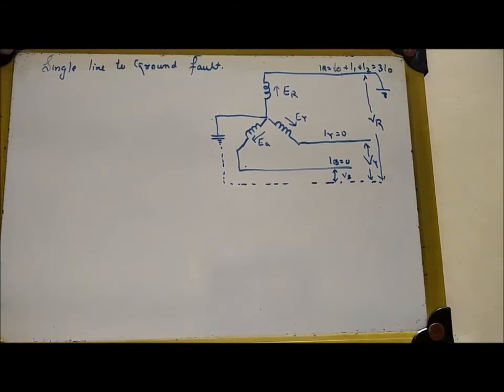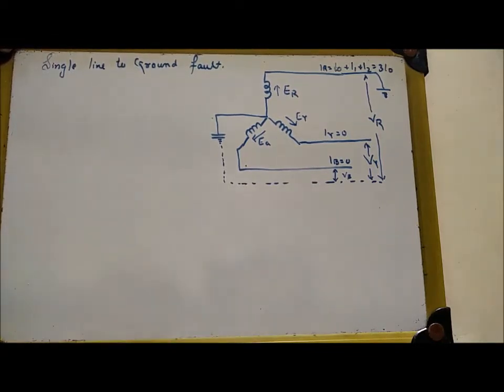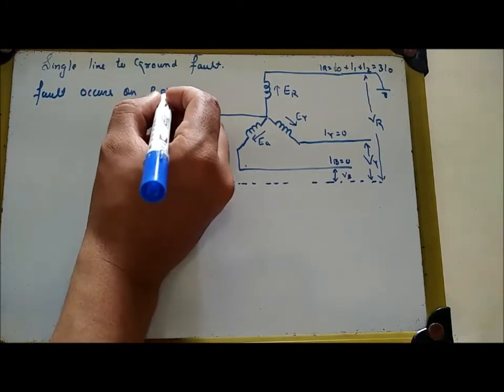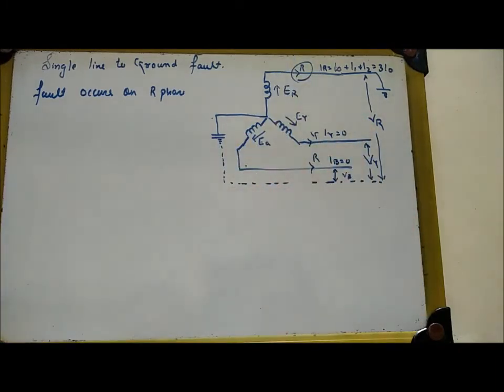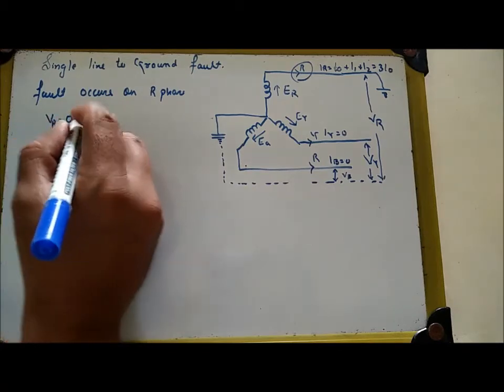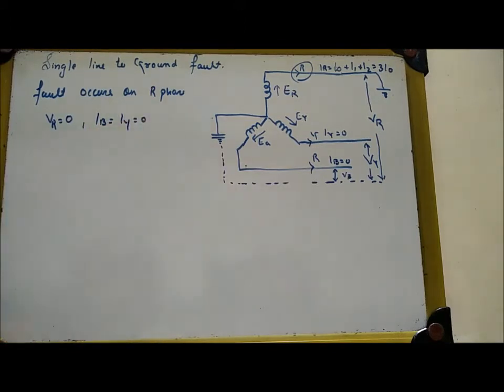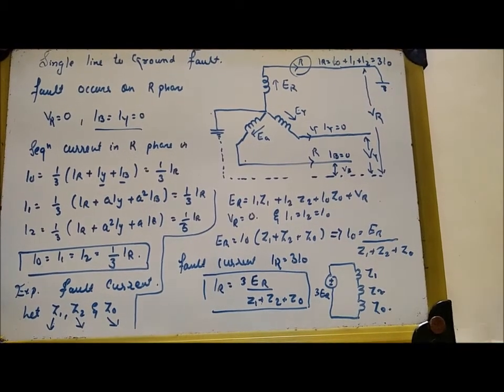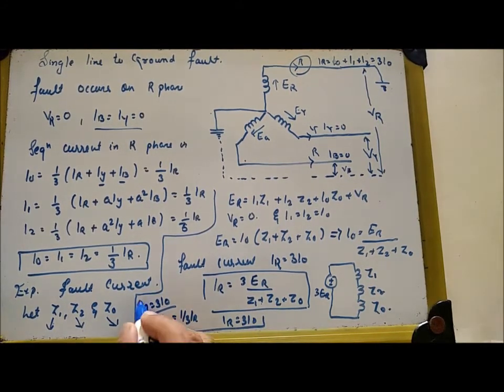SINGLE LINE TO GROUND FAULT | SLG FAULT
SINGLE LINE TO GROUND FAULT